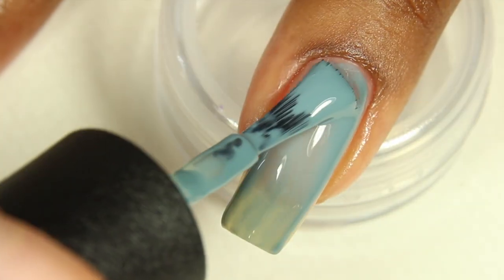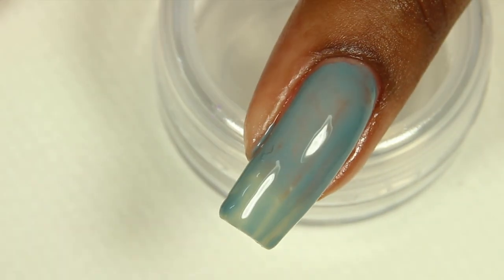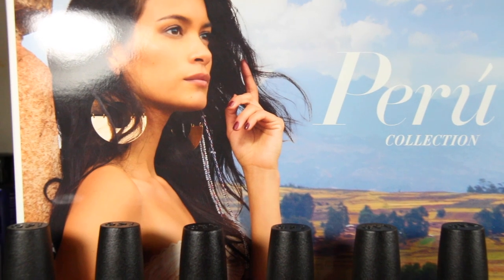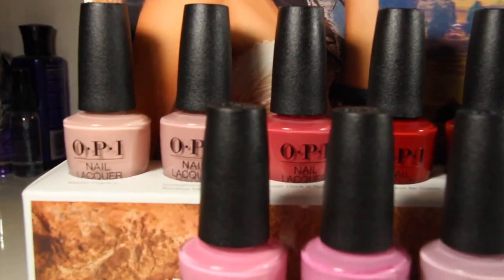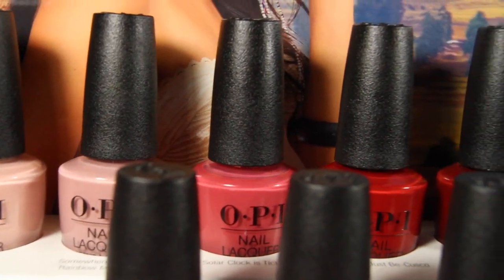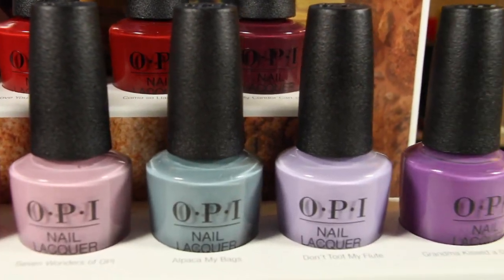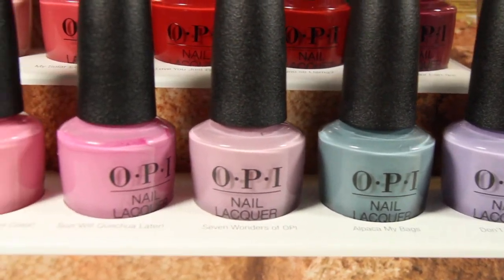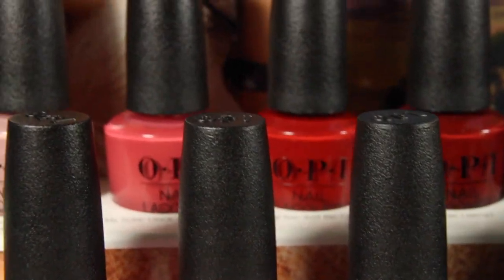Swatch With Me: OPI Perú Fall 2018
Whats up youtube fam! Todays video is a super simple and quick swatch with me of OPI's new collection Peru! Be sure to check my instagram for a closer look of the swatch photos!

Places where you can purchase:
Ulta Beauty
Sallys
Transdesign
PolishPick

Song: Good Old Days